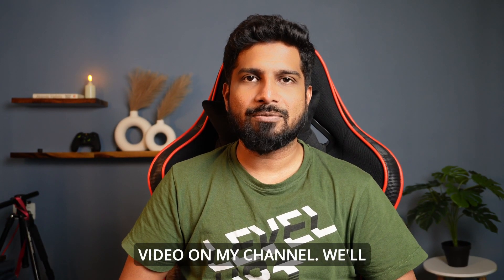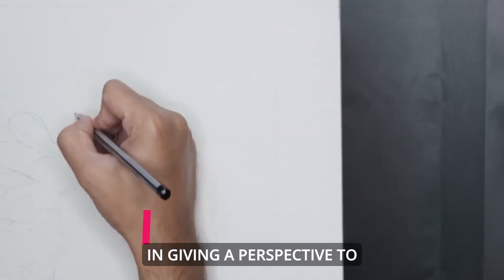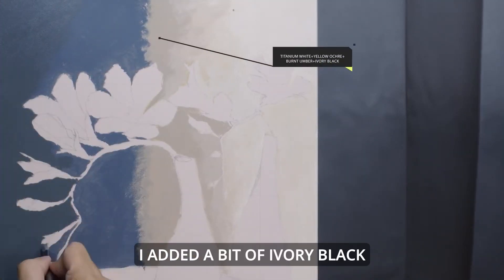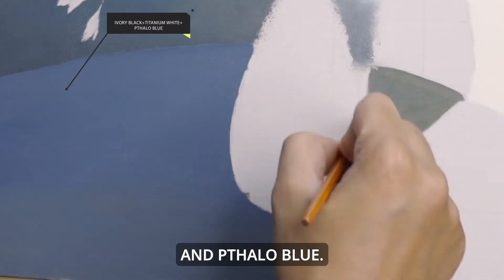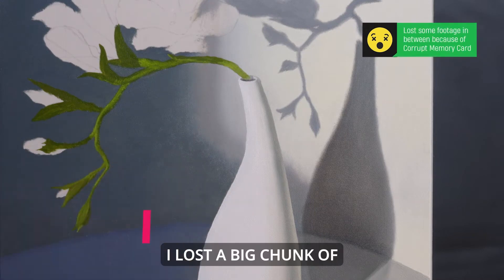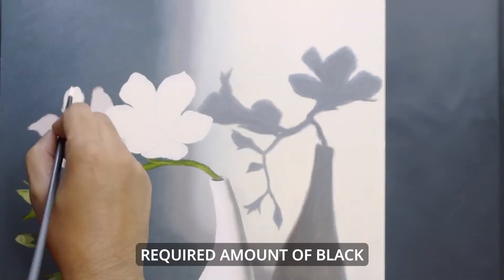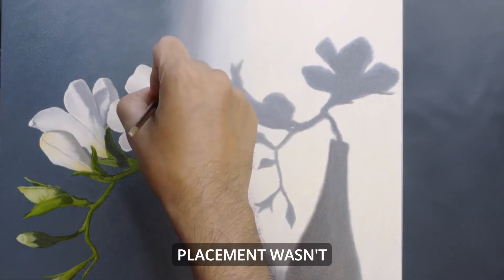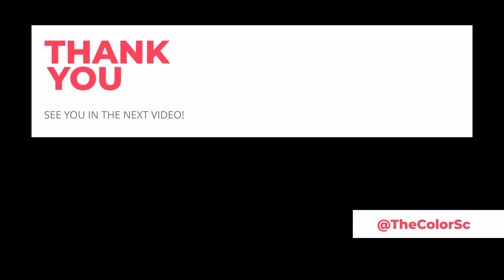Easy Oil Painting Tutorial for Beginners | Still Life Vase and Flowers | The Color Scape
🎨 Welcome to The ColorScape🌳🌊

🖌️ Materials Used:

Winsor and Newton oil paints
Various brushes for texture and detail
MDF Board as canvas
Palette for mixing vibrant colors

🔥 Why Watch?

Whether you're a seasoned artist or just starting your creative journey, this tutorial is tailored for everyone. Grab your brushes, oil paints, and let's embark on a painting adventure that will leave your viewers in awe.

Share your creations with TheColorScape - I can't wait to see your Paintings come to life! 🌈🎨

My name is Sameer and I'm an enthusiast Artist. I've recently started this journey with Oil Paints 🎨.
Follow along as we'll learn together few things about Oil Painting and Art in general!

I hope Beginner Artists or Art Lovers would benefit from my videos and I'll get to learn/develop along the way with the experiences shared. Looking forward to all the support and encouragement!